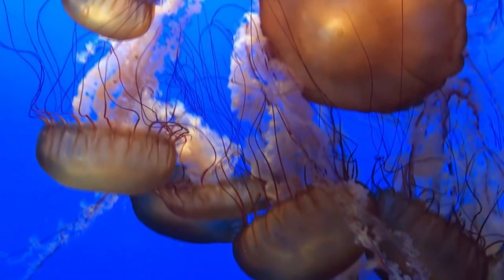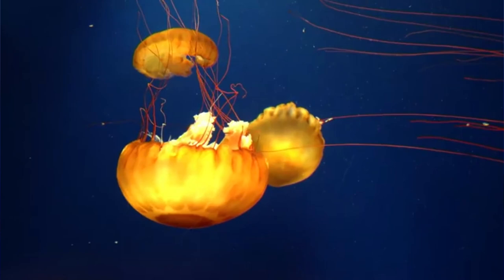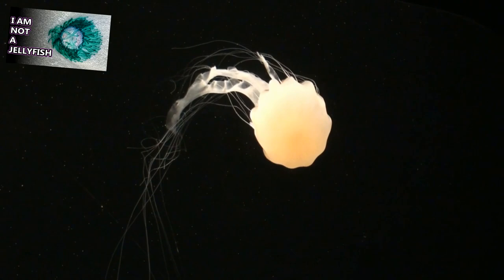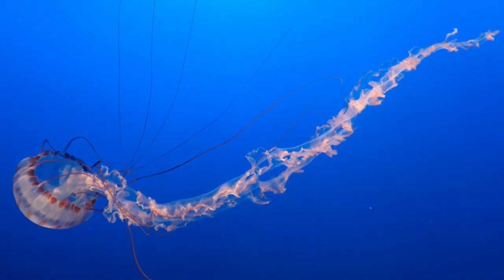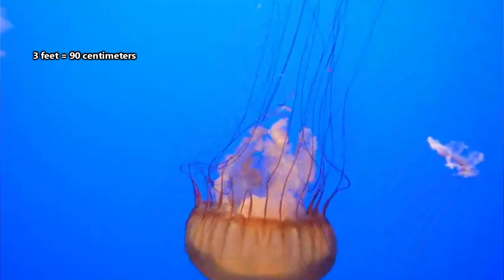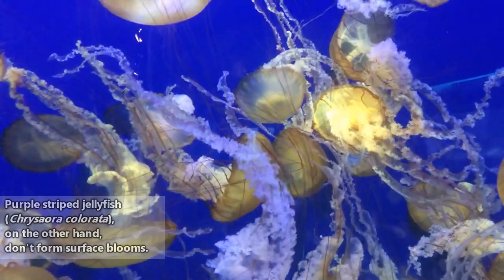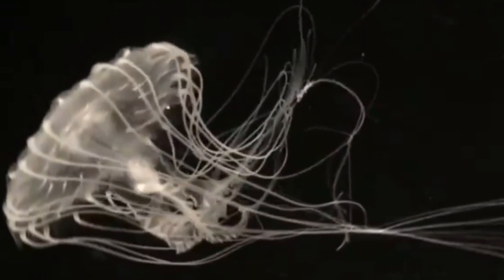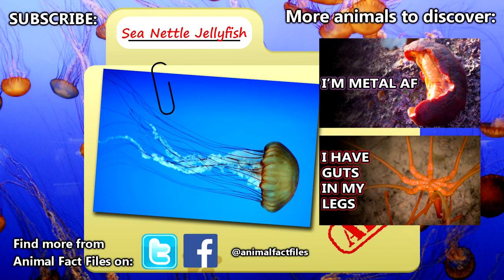Sea Nettle Jellyfish: the golden jellyfish | Animal Fact Files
On this episode of Animal Fact Files discover golden jellyfish with a mythic name.